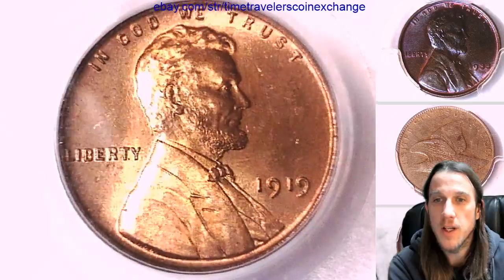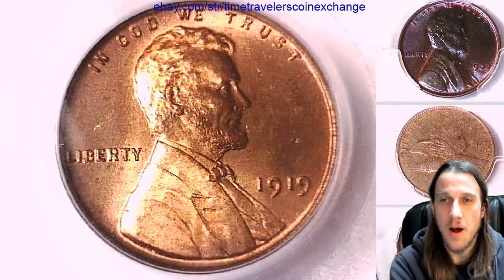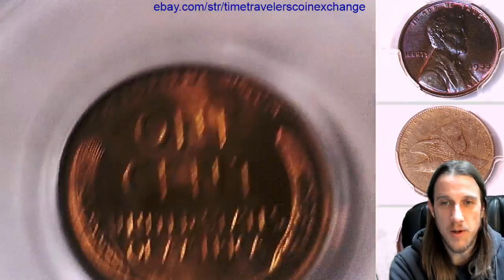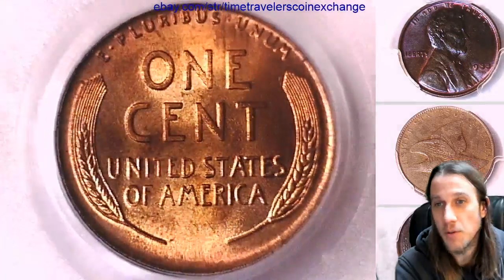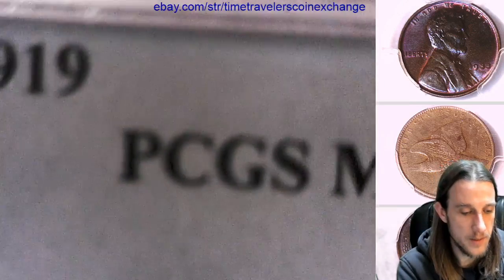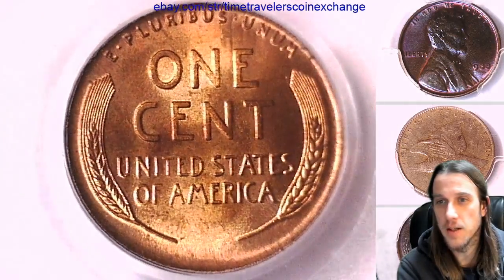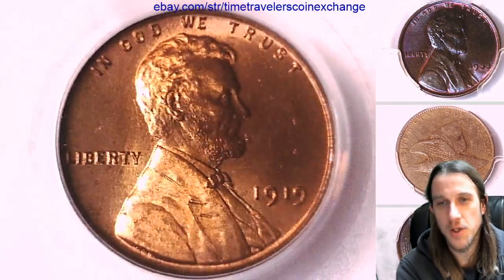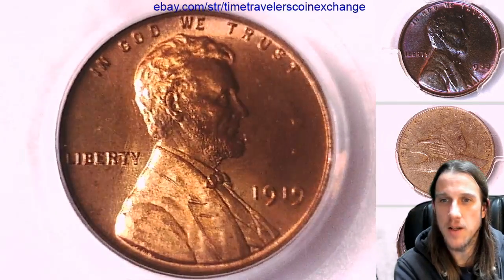Coin Video of 1919 P Lincoln Wheat Cent PCGS MS 65 RB 10859084 Video